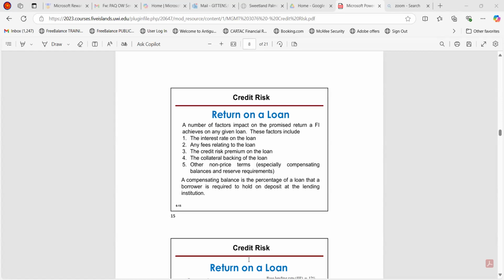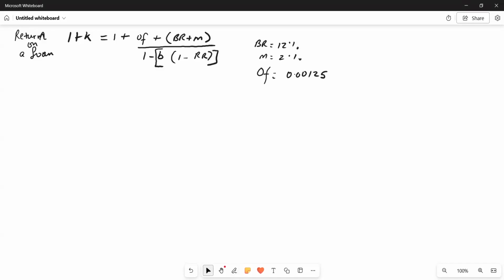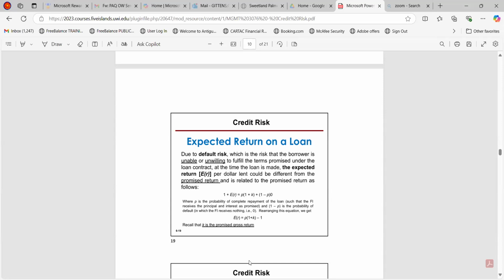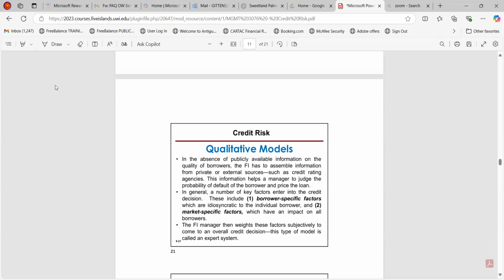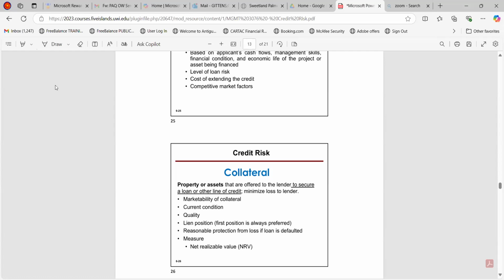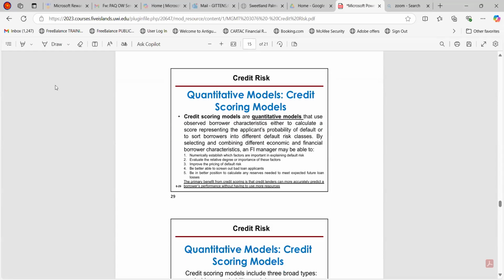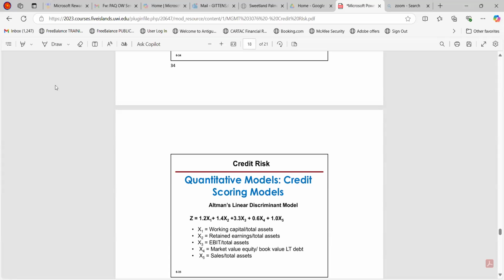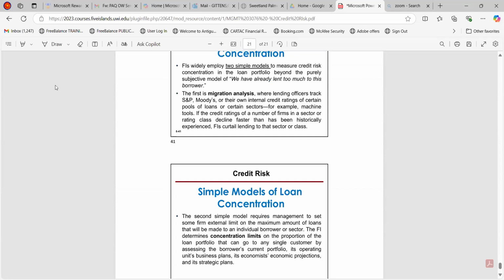MGMT3076 - Credit Risk 3